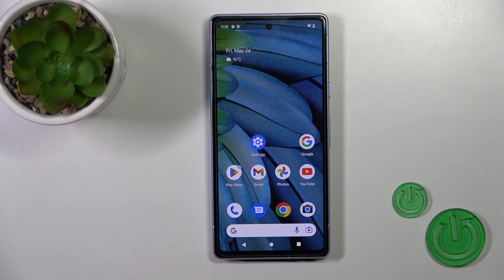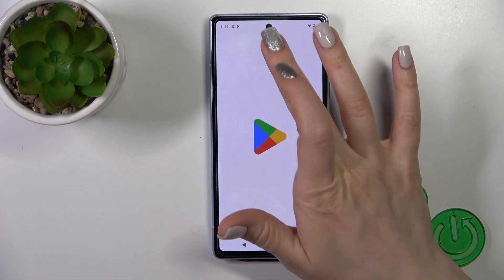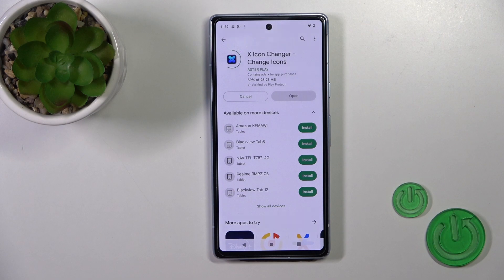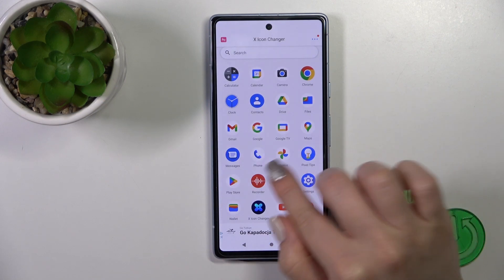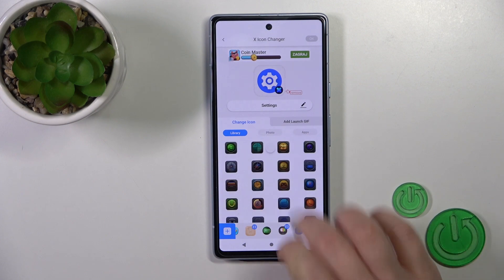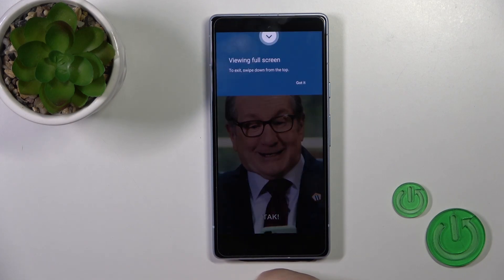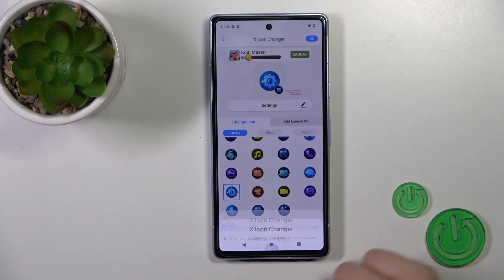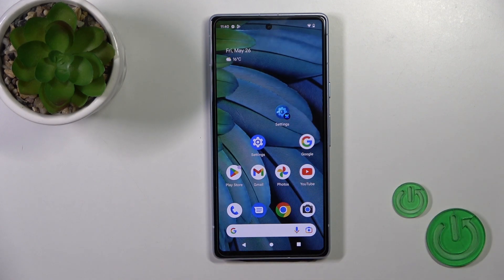How to Change Icons Shape on Google Pixel 7a - X Icon Changer App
In this tutorial video, we'll show you how to change the shape of icons on your Google Pixel 7a smartphone using the X Icon Changer app. Icon shape customization allows you to transform the appearance of app icons, giving your device a fresh and personalized look.

How to use X Icon Changer app on Google Pixel 7a?
How to customize app icons on Google Pixel 7a?
How to apply different icon shapes on Google Pixel 7a?